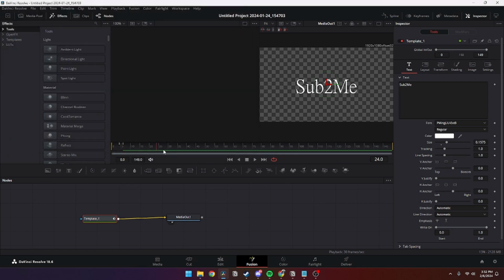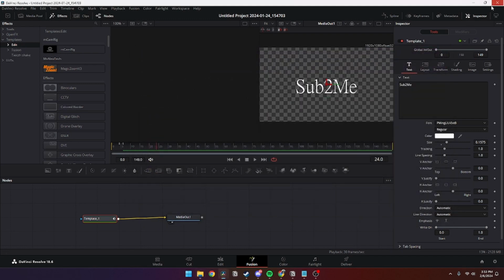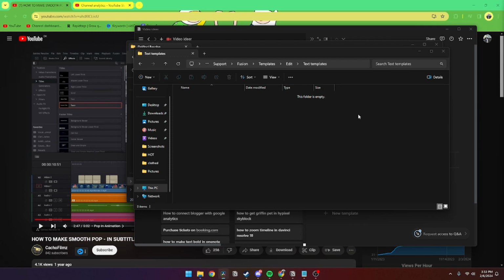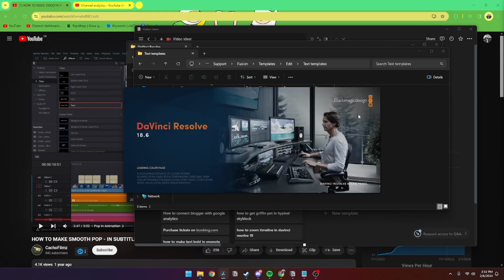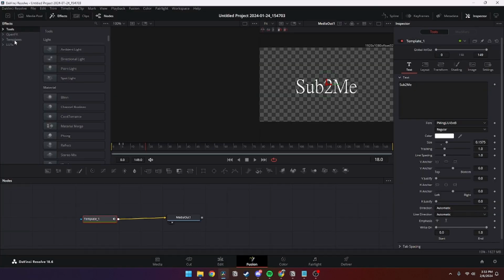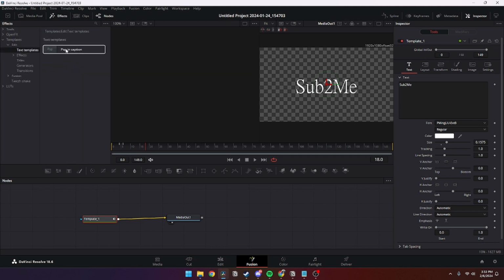How To Make TEXT PRESETS in Davinci Resolve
In this video you will learn step by step How To save TEXT PRESETS in Davinci Resolve 18 and beyond that. The tutorial was made for beginners so they have a chance to follow along in this tutorial. Saving presets is always a good idea, so you can edit more quickly and efficiently.

Step by step guide to make and save presets in Davinci Resolve:
- Save preset onto desktop
- Go to effects and find the template folder
- drag the newly saved preset into a folder in timeline folder